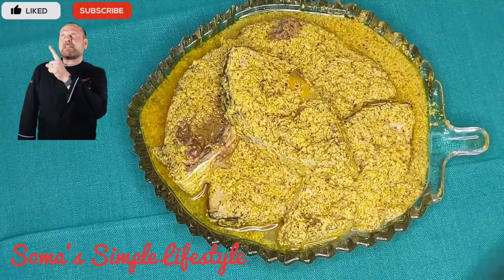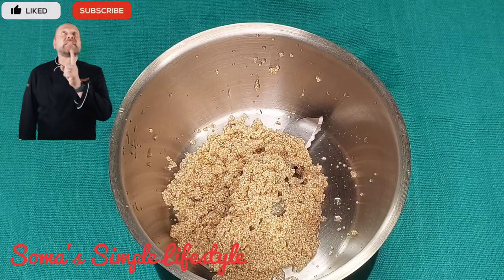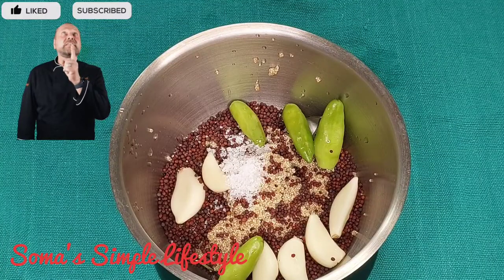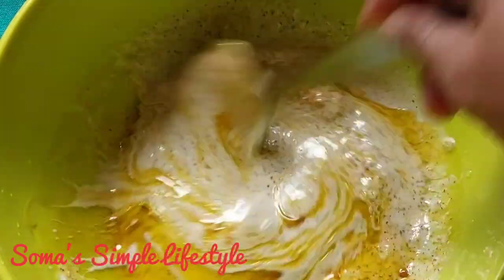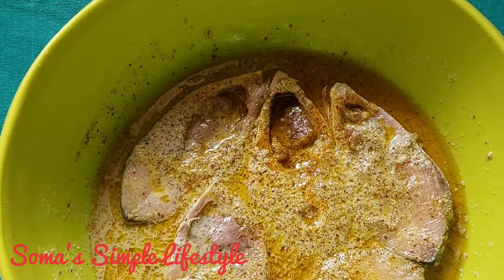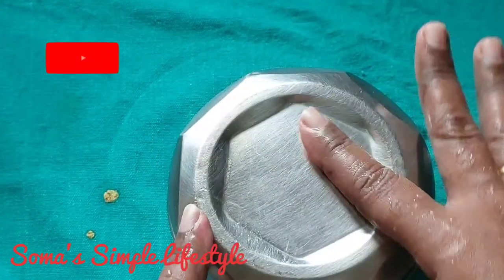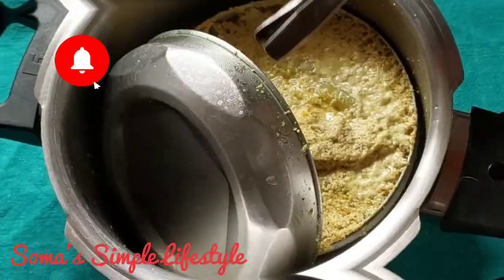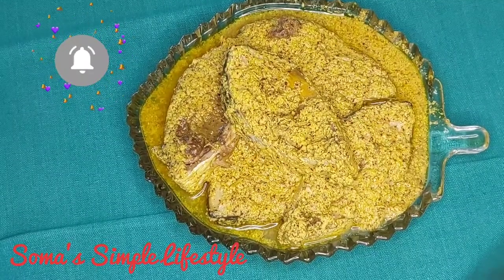Ilish vapa || Steamed Hilsa || Bengali Fish Recipe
Hi...this is from Soma's Simple Lifestyle...please have a look into my videos